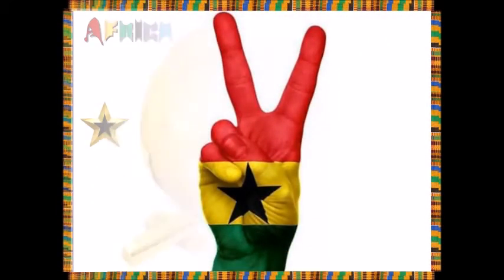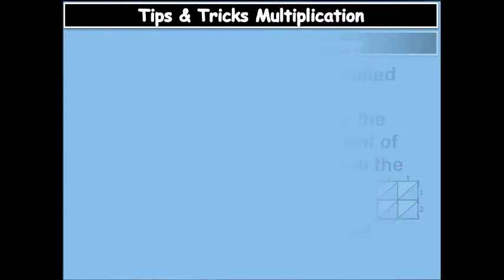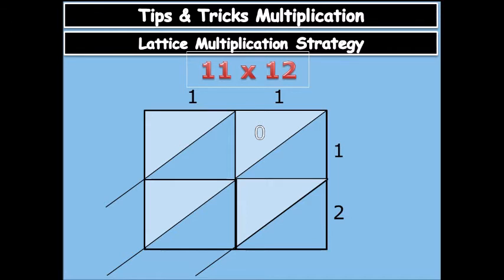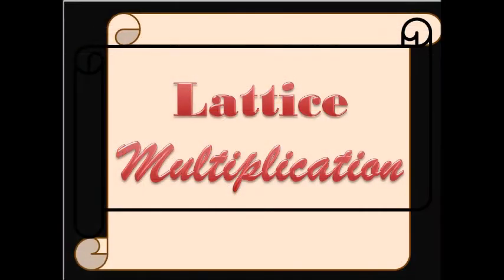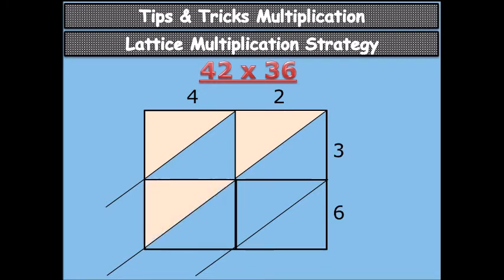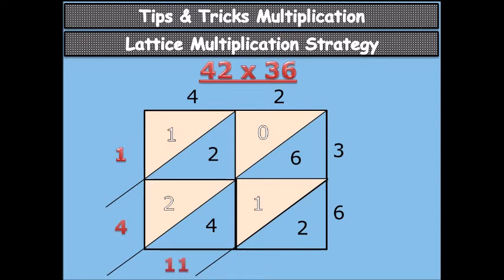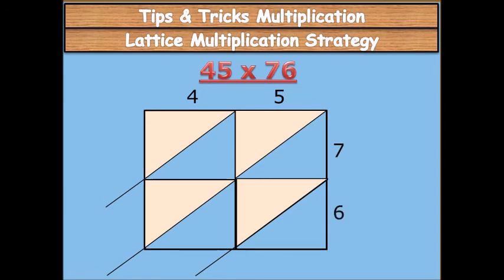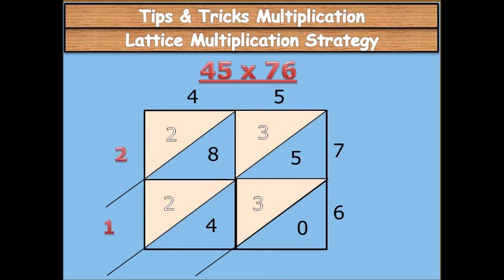2 Digit LATTICE Multiplication GKA 1 21